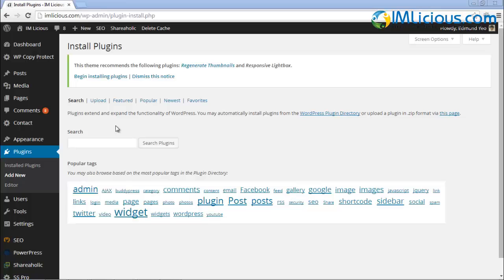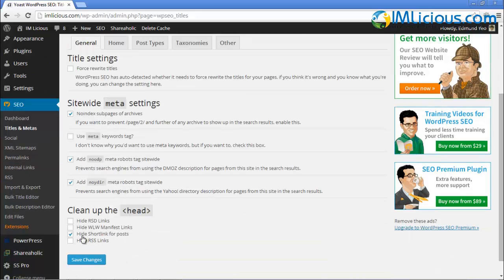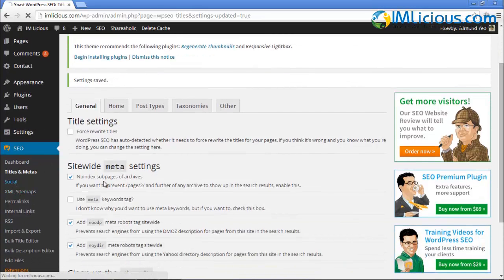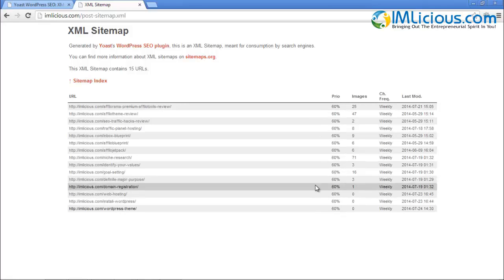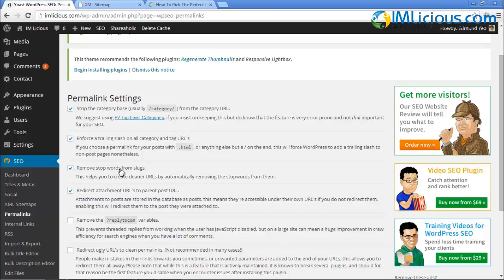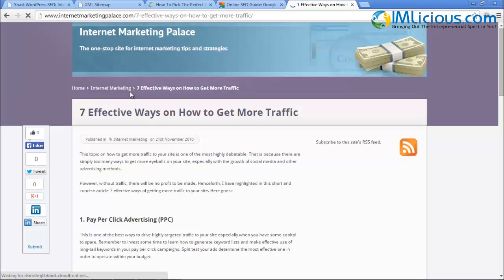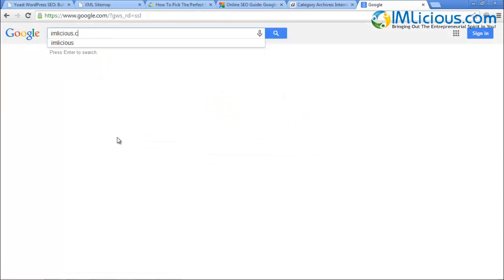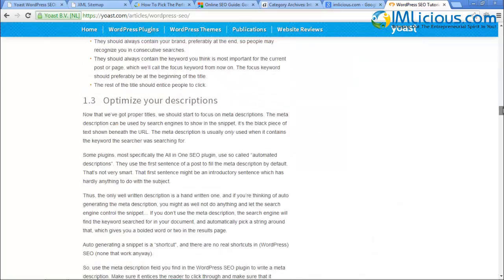WordPress SEO: Making Your Website SEO Friendly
- In this video, Edmund shows you how to set the WordPress SEO plugin to maximize your website SEO efforts.